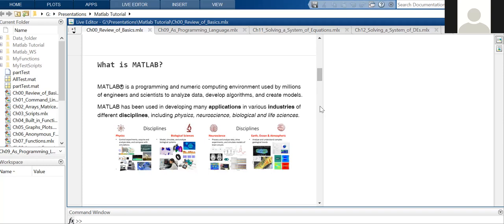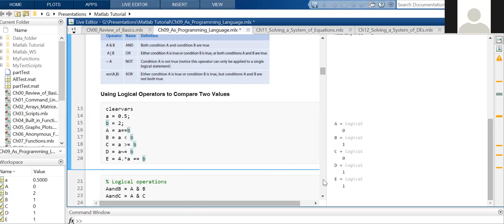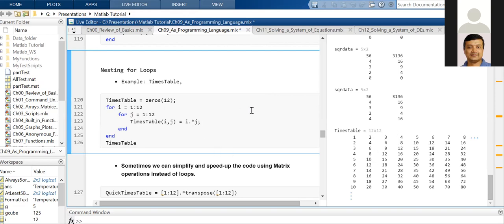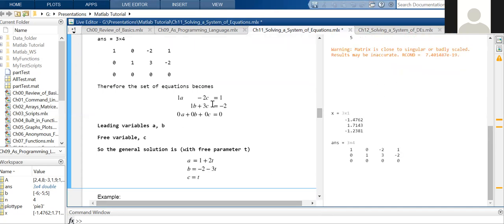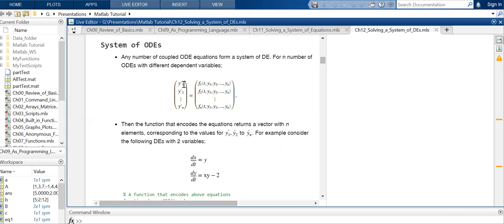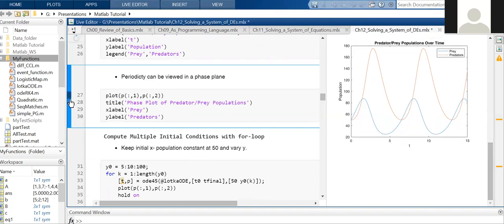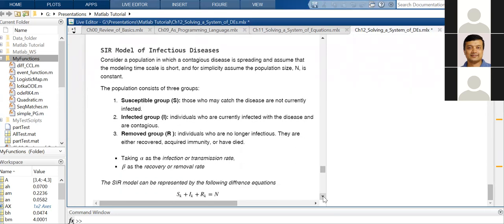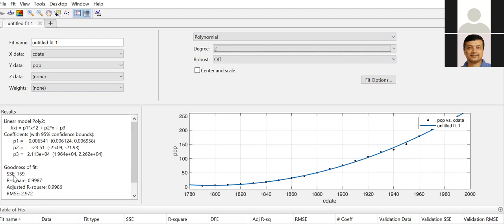Introduction to MATLAB for Biologists Part 2 University Research Council